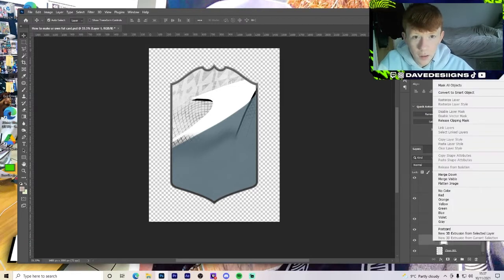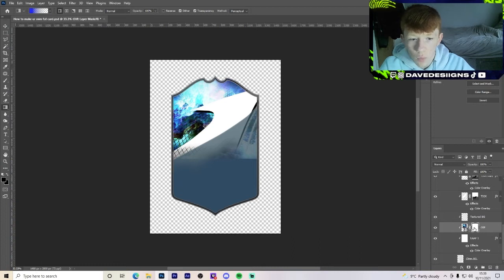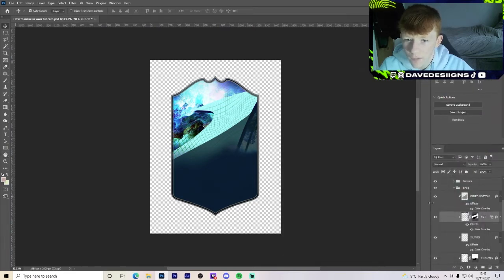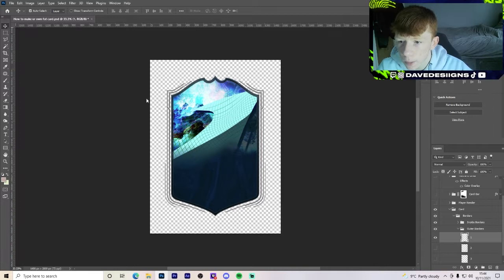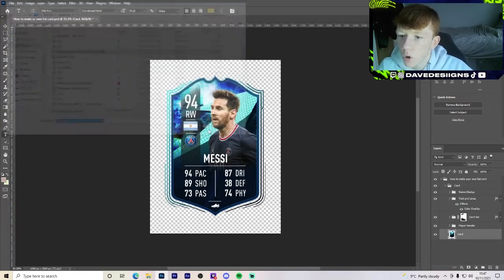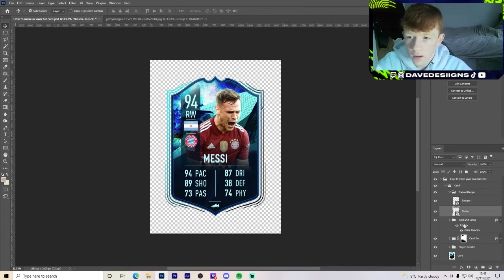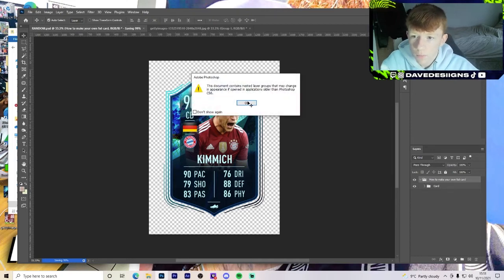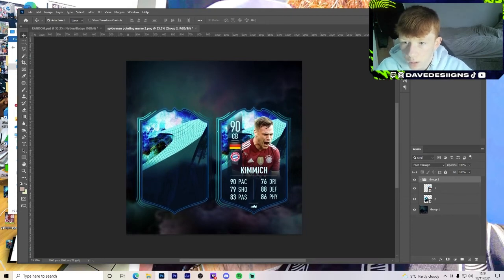HOW TO MAKE FIFA CARDS COMPETITION 🔥 FIFA 22 GRAPHIC DESIGN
HOW TO MAKE FIFA CARDS AND EDITS - COMPETITION !!! FIFA 22 GRAPHIC DESIGN - *WITH TEMPLATES*

About Me:
17 year old graphic designer who loves creating content for people to enjoy, i have 1670+ amazing subscribers and 20K+ amazing followers on instagram. My goal is to be big in this industry and make content in the future !!